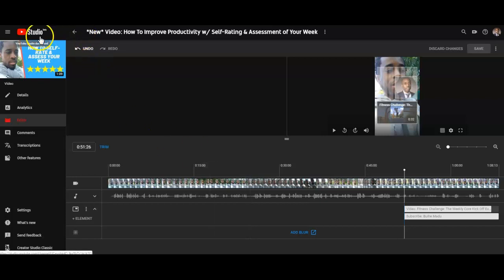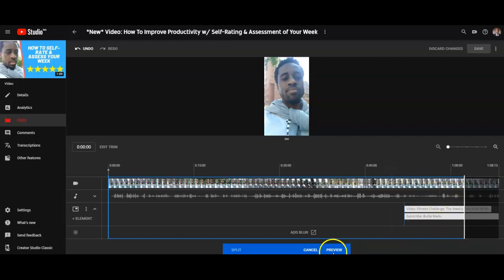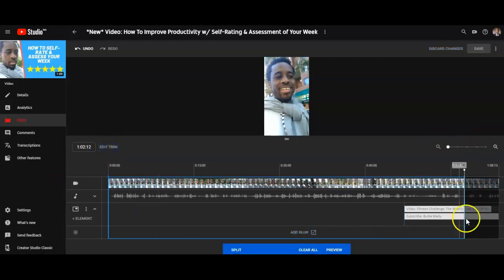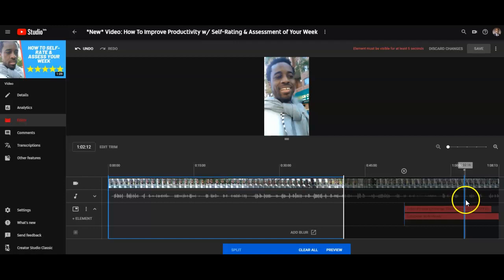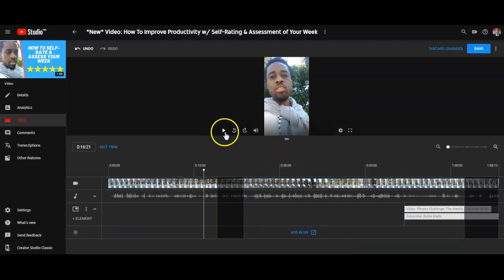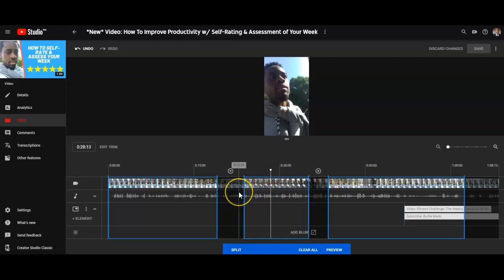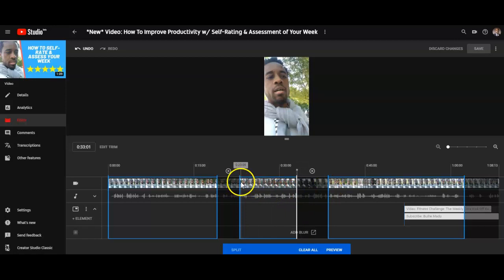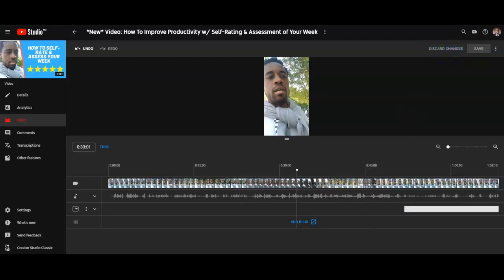*New* How to Edit Mobile YouTube Uploads w/ Trim Feature (Video 2 of 2)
Every now and then you upload a video that something really annoys you about. This video walks you through how to cut or trim those parts out and have a video you won't be annoyed by.

Struggle with productivity?

Got Value of Of Watching? I'll answer all of them.